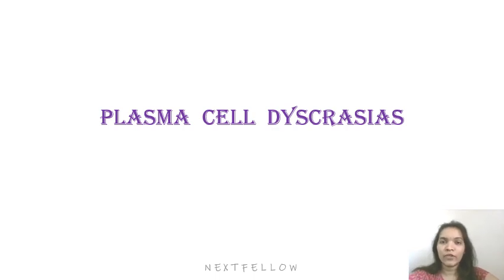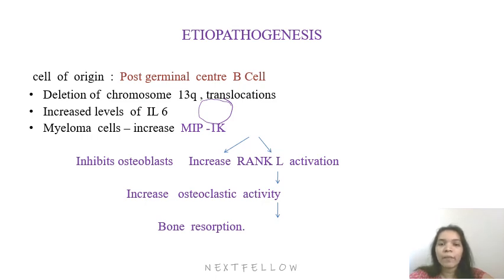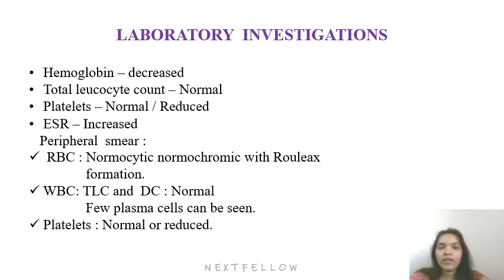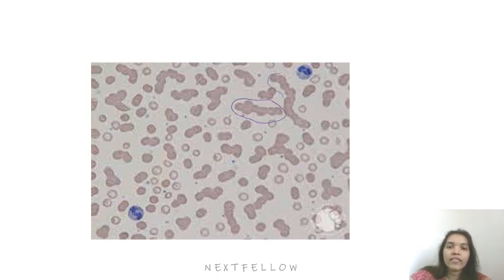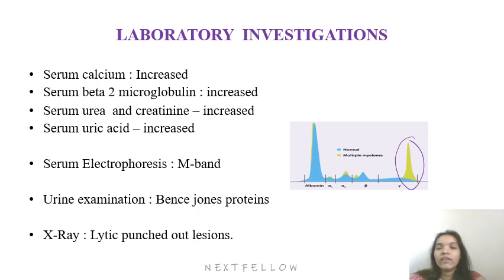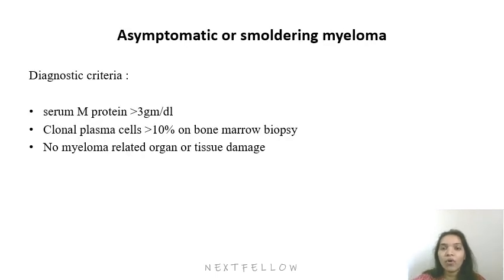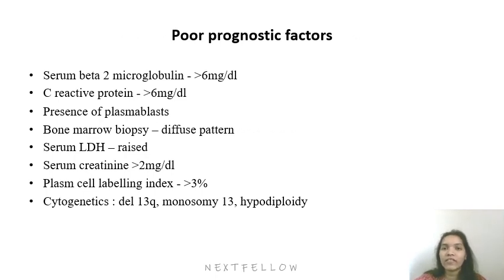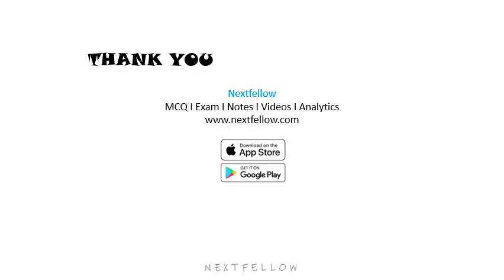pathology Multiple myeloma concept for NEETPG,FMGE,INICET,NEXT.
Multiple  myeloma